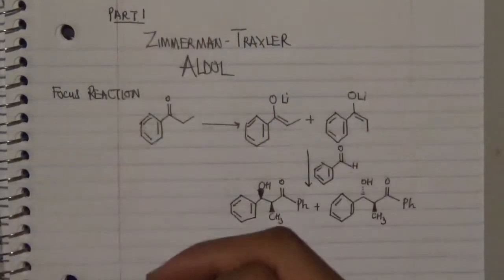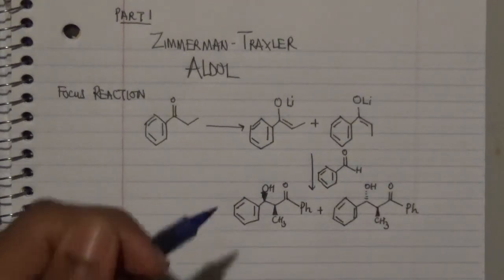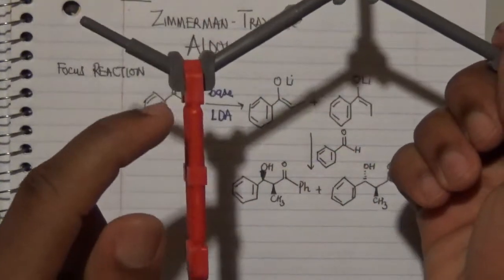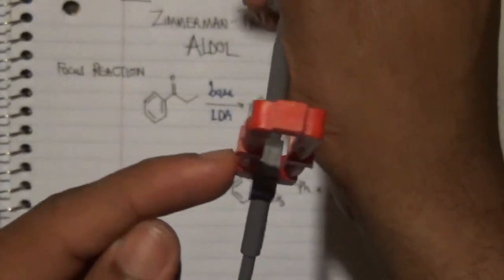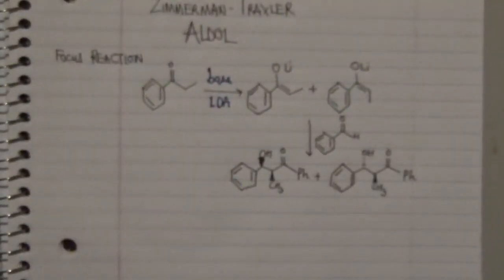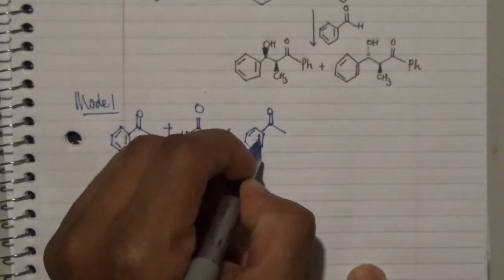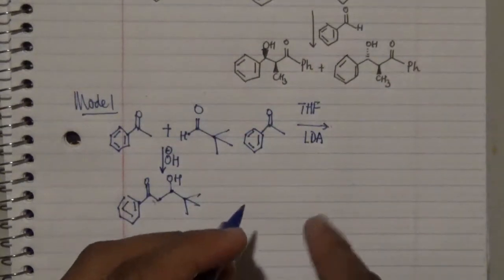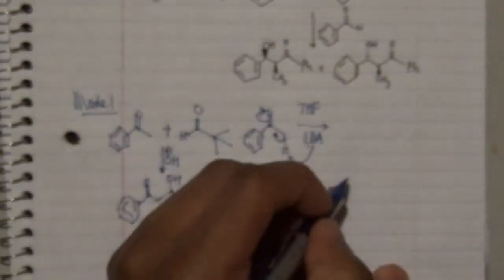Part 1: Zimmerman-Traxler Aldol Reaction- Propiophenone and Benzaldehyde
Distilled Lithium diisopropylamine LDA as a base, THF as a solvent, under Nitrogen gas, propiophenone, benzaldehyde, and NH4Cl as a quencher. watch out for part 2 for the ZimmermanTraxler concept of temperature influence on the favoring of on isomer product.